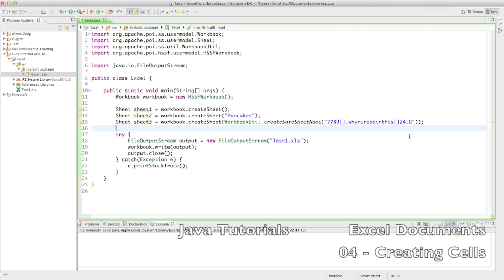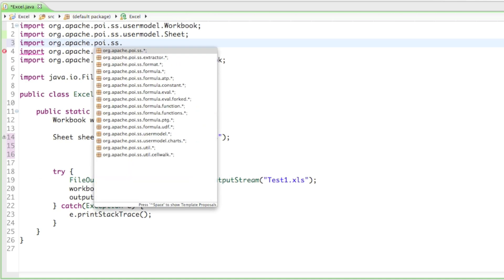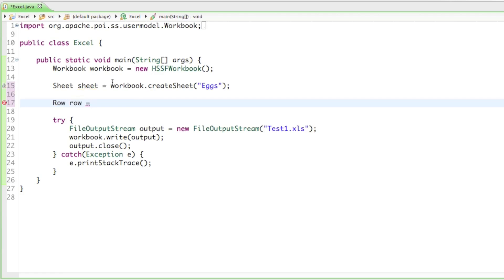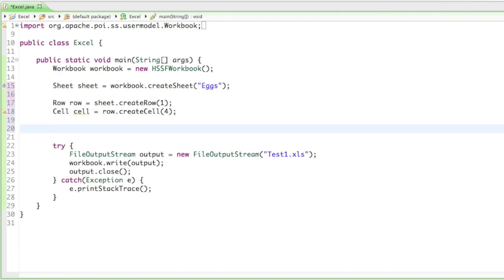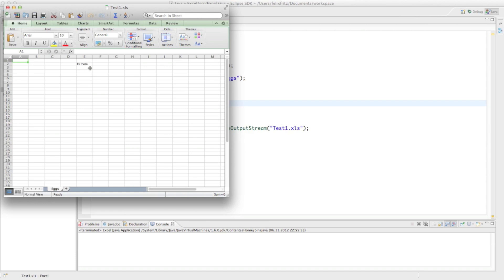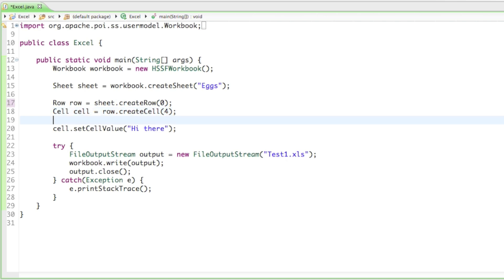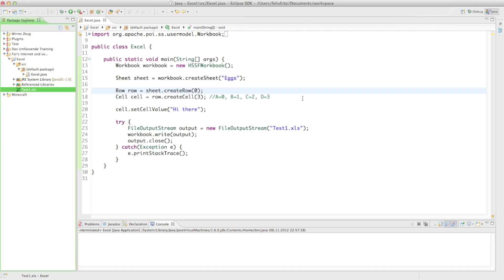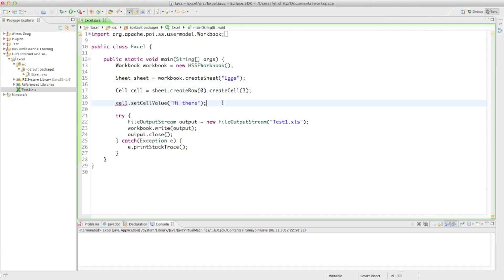Excel Documents and Java - Creating Cells [Eng] [04]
Finally starting to do something useful: Creating cells and write awesome stuff into them!